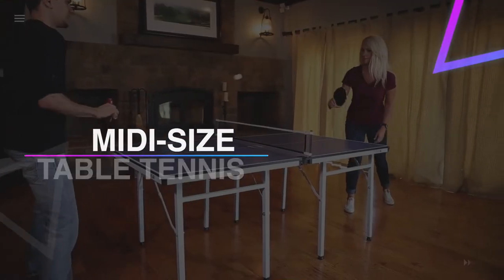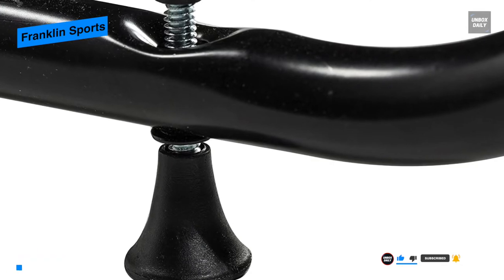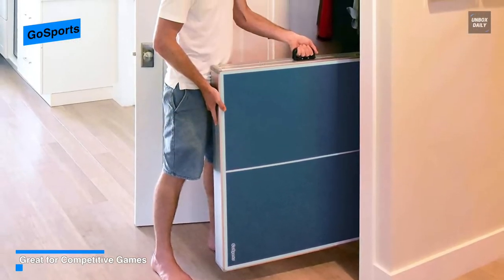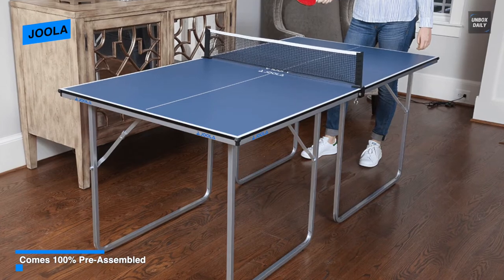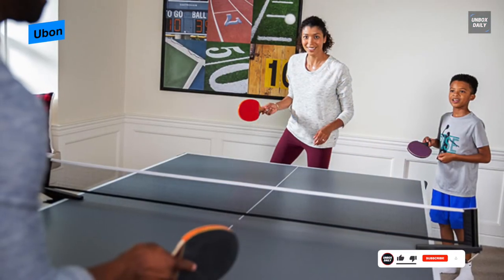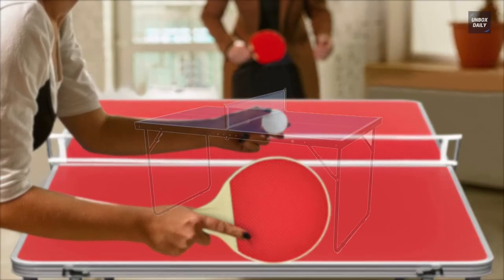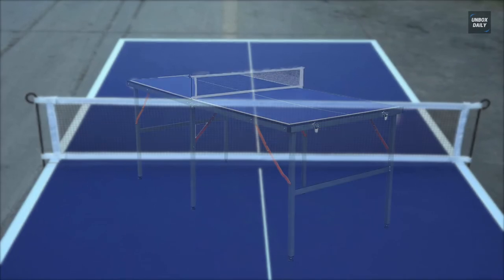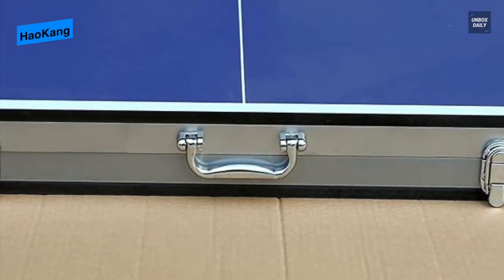TOP 6: Best Mid-Size Table Tennis Game Set 2022 | Portable Ping Pong Table Set with Net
The Best Mid-Size Table Tennis Game Set  In 2022

• Franklin Sports

• KL KLB

TIMESTAMPS
00:00 Intro
00:18 Franklin Sports
01:07 GoSports
01:50 JOOLA
02:34 Ubon
03:39 KL KLB
04:23 HaoKang

This Franklin Sports mid-size tennis table is a perfect table for those that have smaller living quarters. While other sets on the market will require hours and hours of painful assembly with hundreds of nuts and bolts. This Franklin sports comes with a tool-free assembly. You can simply unfold each half, swing open the legs, install the support bar, and you will be virtually good to go. Due to its size, this set is well-suited for small living areas with little storage space. And for storage, each of the table halves can be folded up to take up a fraction of the space larger bulky sets take up during storage. It can also be picked up and transported easily, thanks to its built-in handles. While its added two ball and paddle holders can keep all the accessories in a convenient ready-to-play location.
This GoSports Mid-Size Table Tennis set is an ideal table game for anybody looking for a high-quality, fun-to-use table. Its 6x 3 Table surface measurement is actually large enough for competitive games yet small enough to store anyplace. And built from a heavy-duty metal structure and legs will make it stable during competitive rallies while being lightweight for transportation. For accessories, it includes a 6′ x 3′ Ping Pong table, two paddles, a game net, and four ping pong balls in a midsize set. And these included balls and paddles are of high quality. So, in all, this GoSports Mid-Size Table Tennis Game Set is an excellent option with additional features like a handle and a lock.